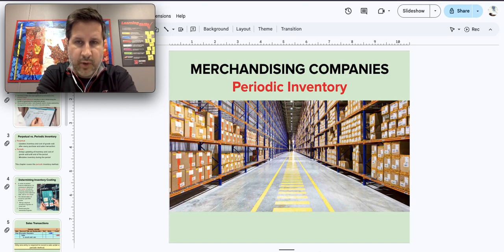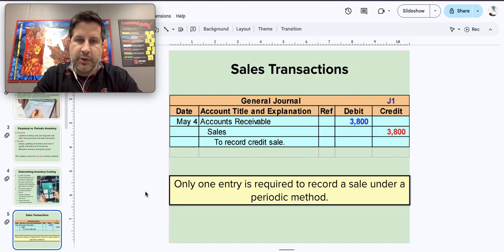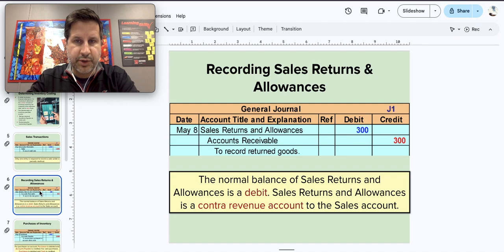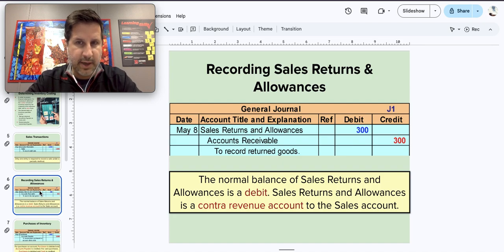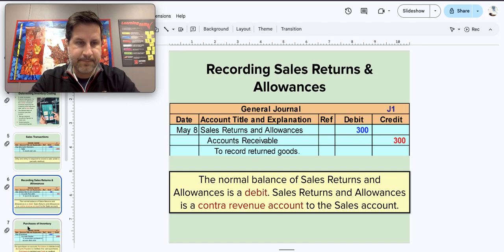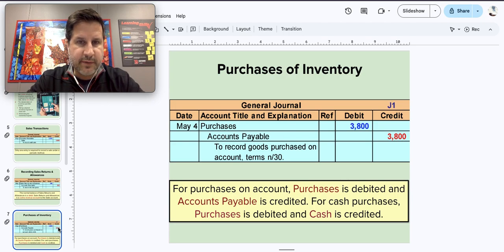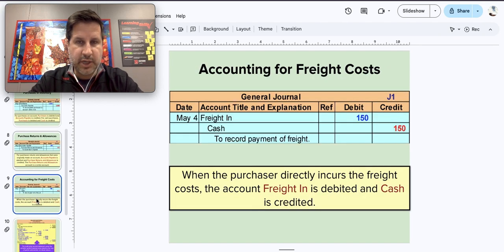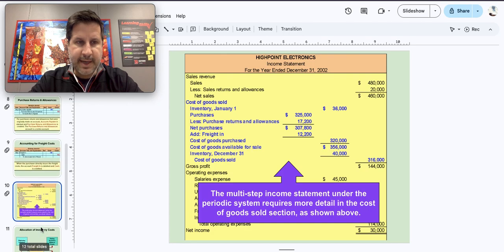Video Tutorial - Periodic Inventory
This video introduces the periodic system for inventory and the key changes that need to be made vs. using a perpetual system.